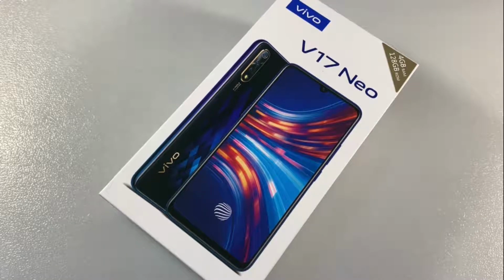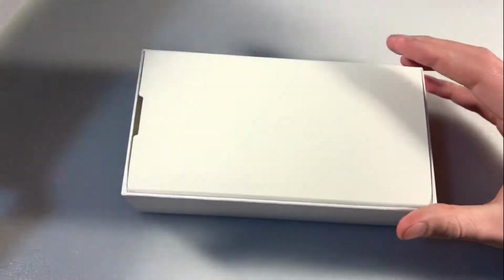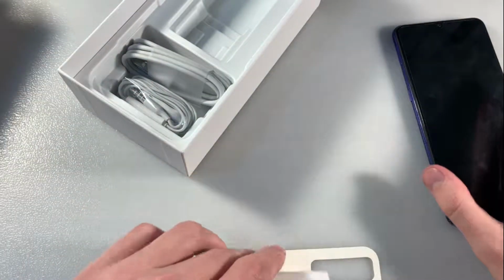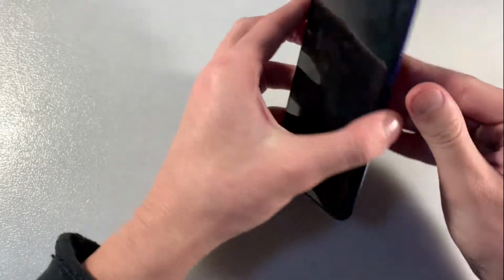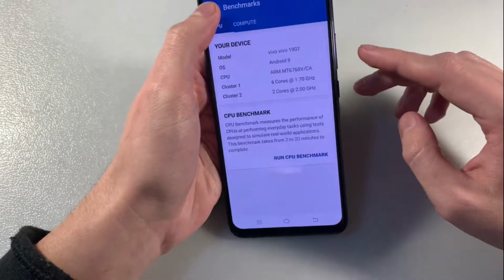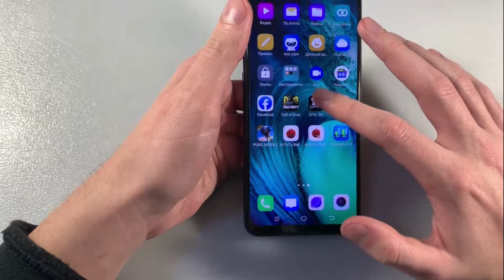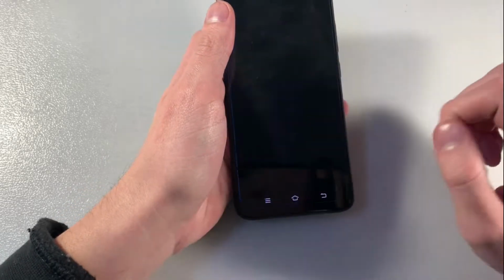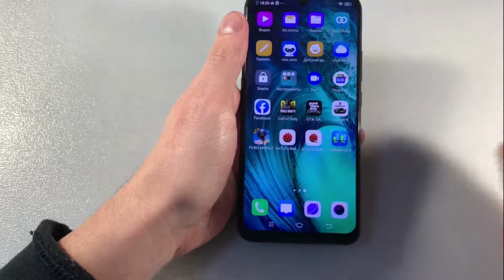Review VIVO V17 Neo 4/128